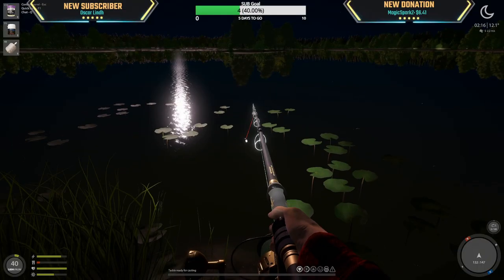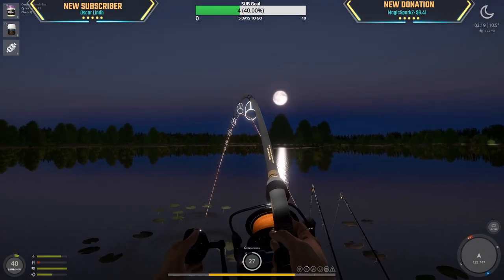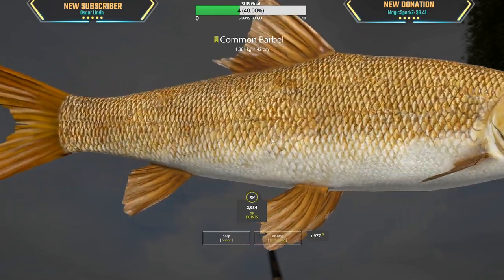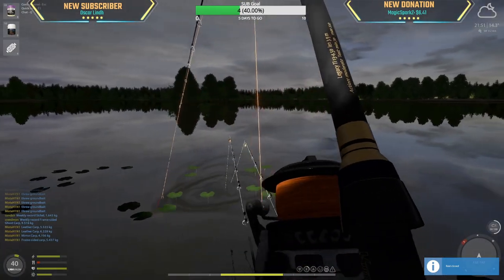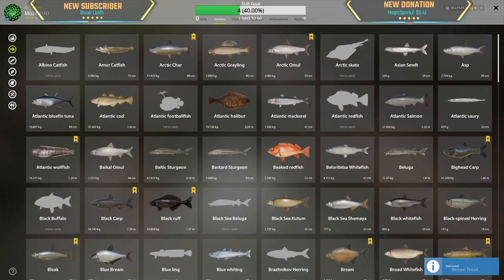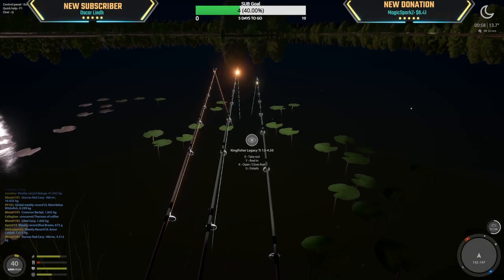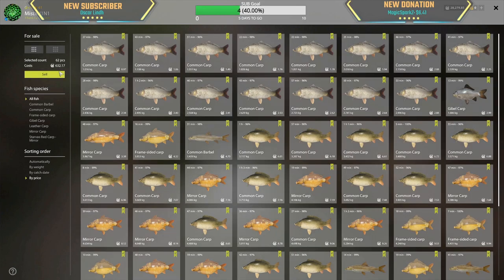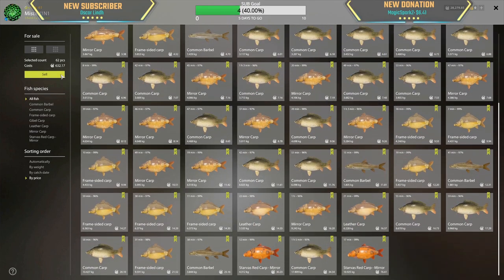$$$ + 2x Starvas Red Mirrors | Corn Spot Poppin Off! | Jun 24, 2023